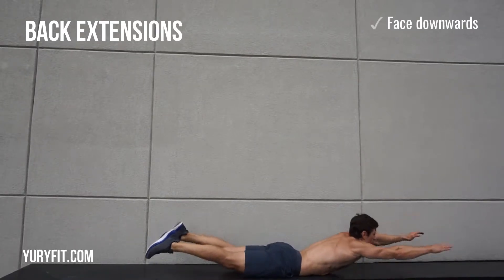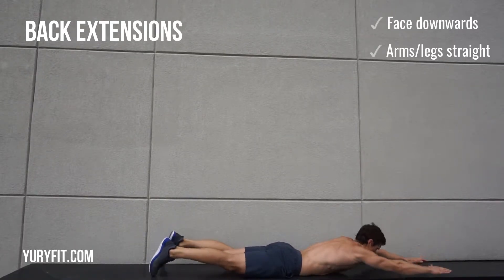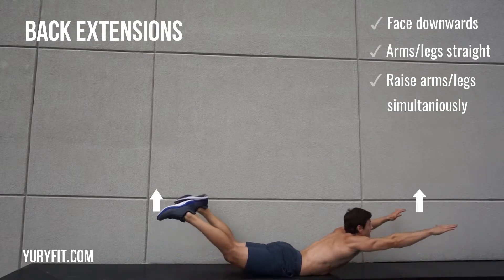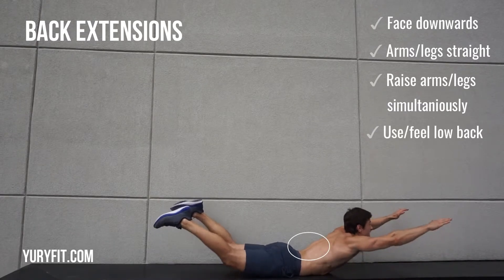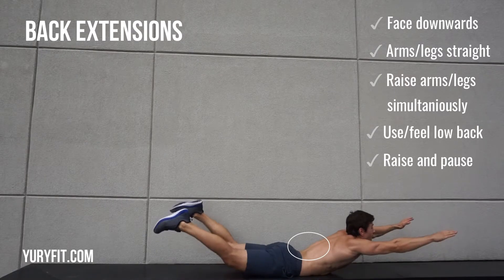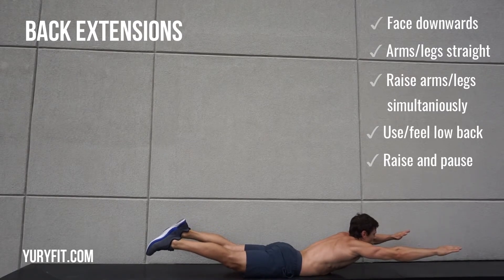How to do Back extrensions | YuryFit